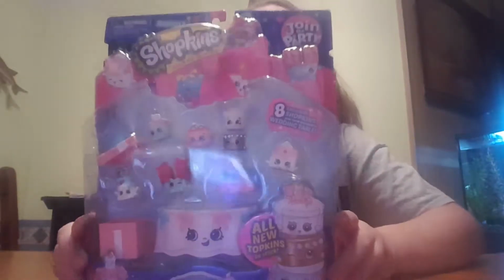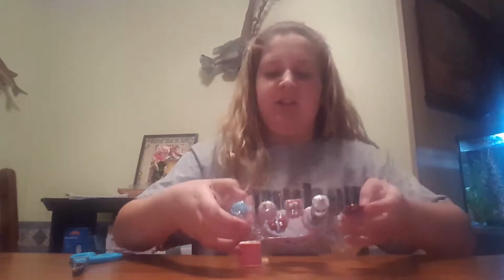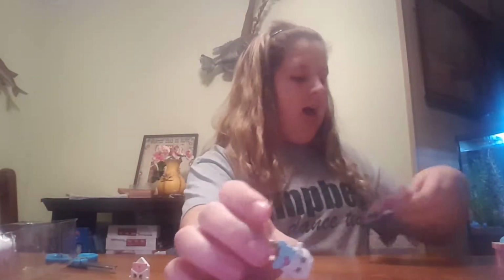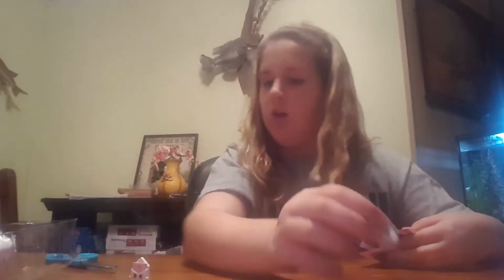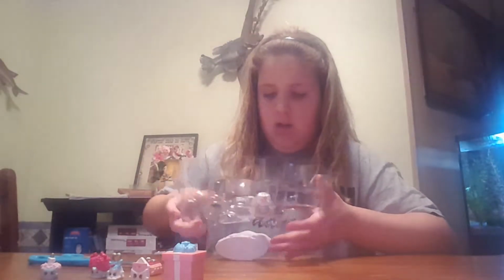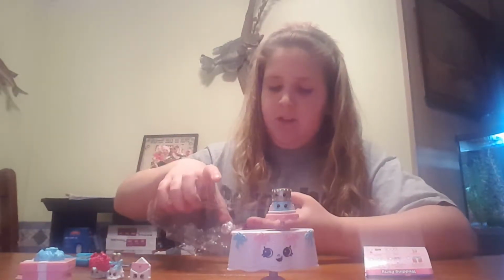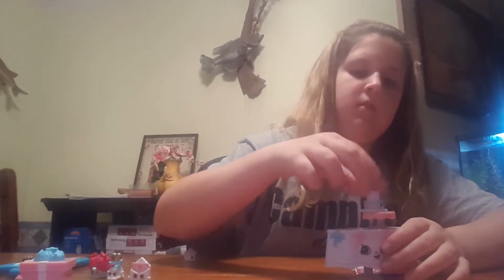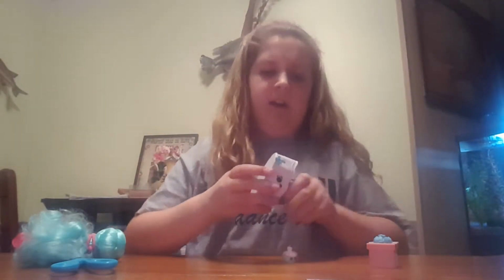Season Seven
Hannah's Toy Shop